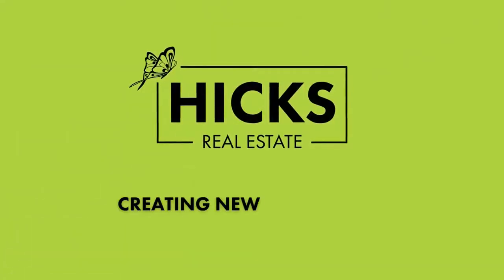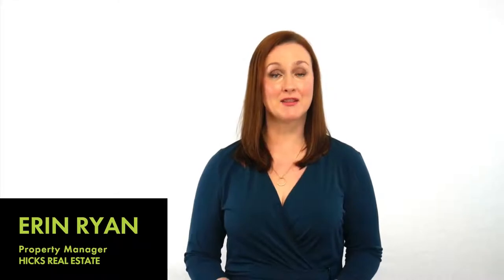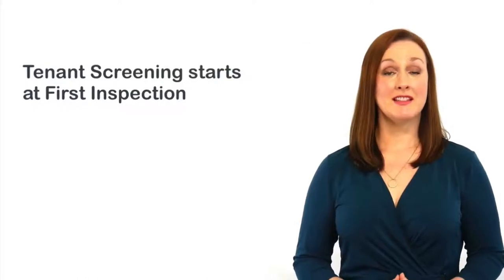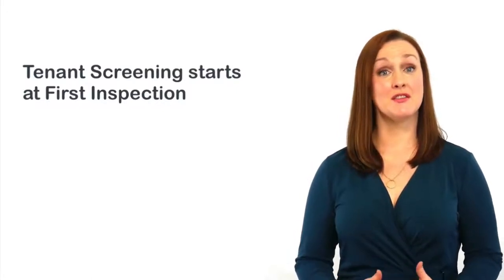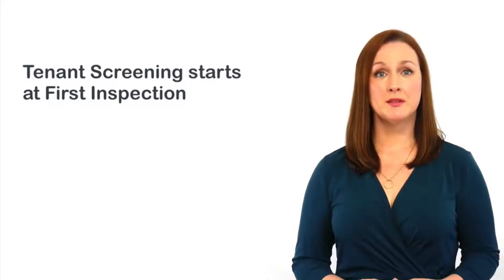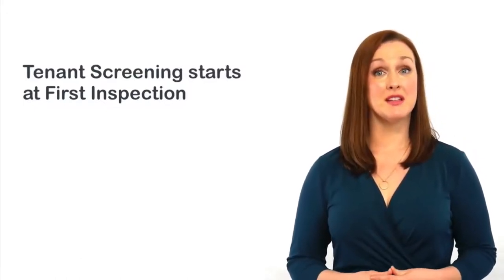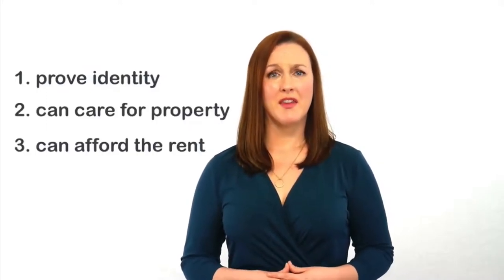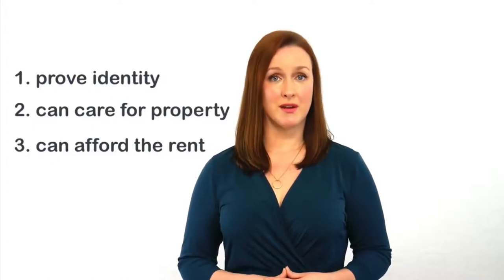How to Choose the Right Tenant?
One of the biggest concerns for a property investor is selecting the right tenant.  Often when your property is available you may receive multiple applications, so how do find the right tenant for your property?

Hi i’m Erin from Hicks Real Estate, and I would like to discuss one of the most Important parts of my job as your Property Manager.  Helping you to select the right tenant.

We start qualifying the right tenant at the the property inspection.  This gives us an opportunity to talk with the prospective tenants, see how they interact together, if a couple, see how they are presented, and view how respectful of your property that they are.

 This step can give us some big clues about who to consider further, and who to exclude.

A big part of the process is identifying those tenants that we do not want to consider to place in your investment.

To be successful a tenant will need to prove 3 main things.  Firstly that they are who they say that they are, show that they can take good care of your property and also they need to be able to prove that they can afford the property.

A prospective tenant is required to submit an application form,  This provides us with a lot of details so that we can perform a thorough due diligence process.  This includes, confirming their employment, checking TICA records, past rental records, and their references

Unfortunately there are no guarantees even after the due diligence process, but if you know that everything has been done and as much research as possible has been conducted, this will give you a level of comfort to make the right decision.

At Hicks Real Estate, our clients are involved in the choice of applicants and trust that we have been able to gather as much information as possible to assist them with their decision. This gives them peace of mind that their valuable investment is least with the best possible tenant available at the time.